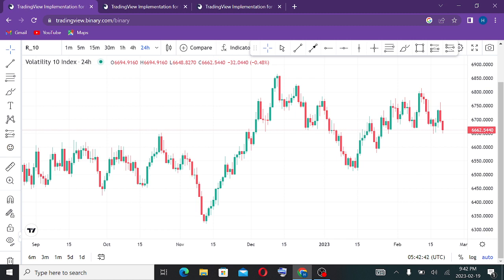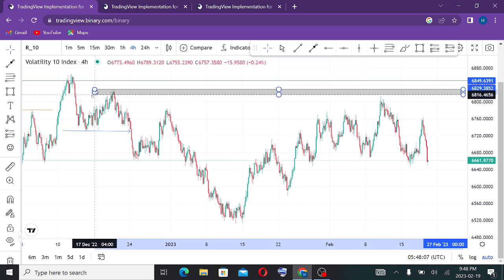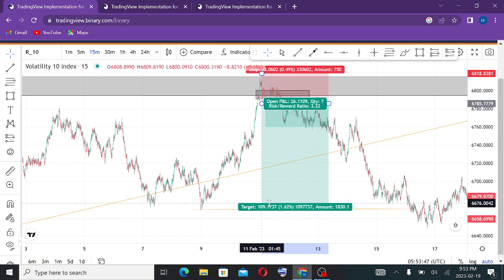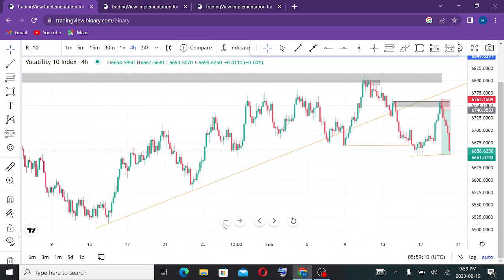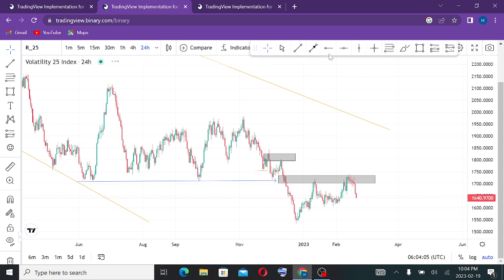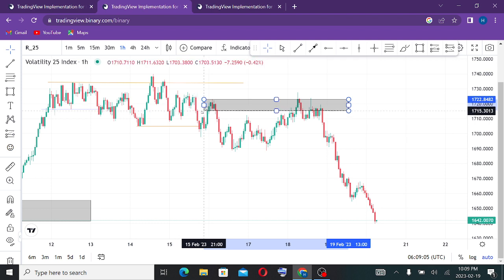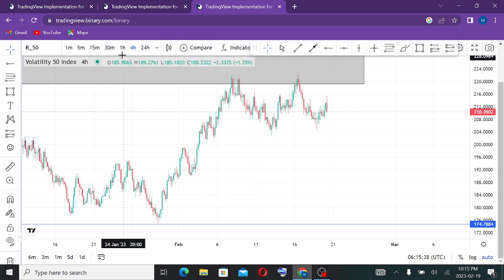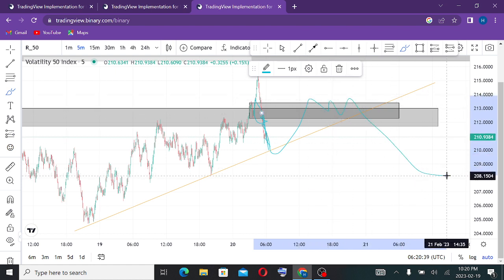Analysis for volatility pairs 10,25,50